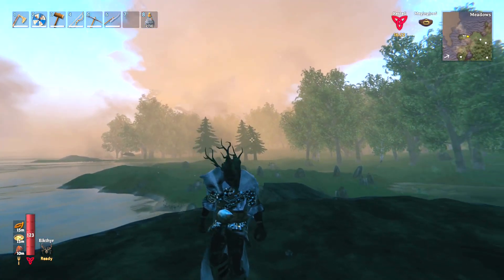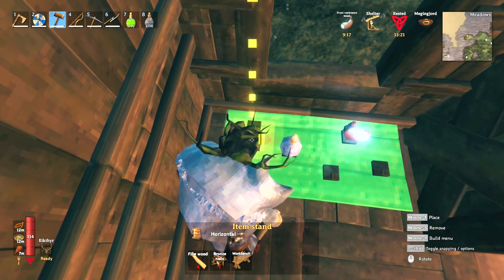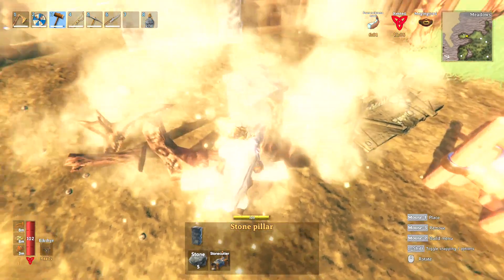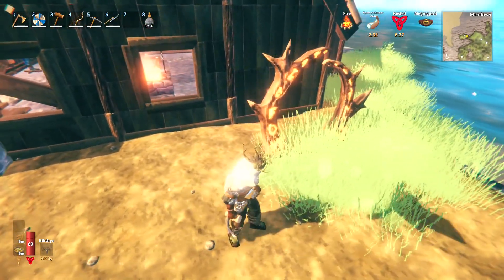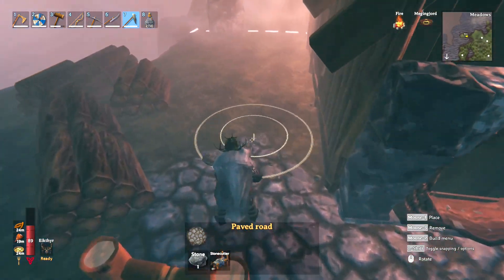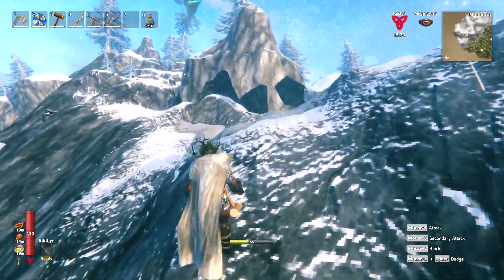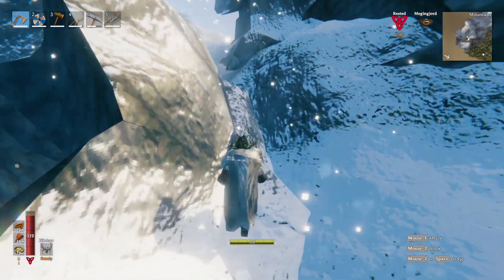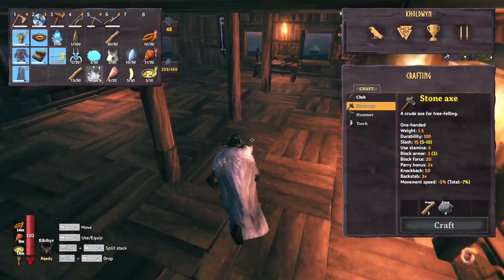VALHEIM: S2E57: BUILDING A COZY COURTYARD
Hi Everyone,

In this episode we are going to put some of the stone from silver mining to good use and design a nice little court yard behind the house. Speaking of silver, that golem's got to go, so we need to finish what we started on the mountain. Hope you enjoy!

About Valheim:

After meeting your fate on Midgard you are carried on the wing of Valkyries to Valheim. Valheim is a rugged yet beautiful world were you must survive and face off against ancient foes. Explore, build, and conquer this wild world for yourself!

Valheim is an early access title developed by Iron Gate AB and published by Coffee Stain Publishing